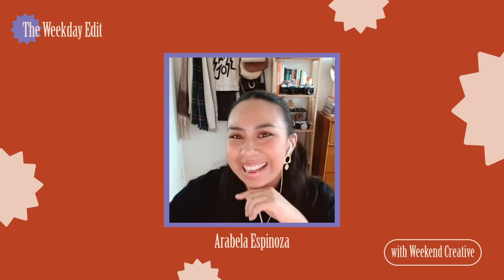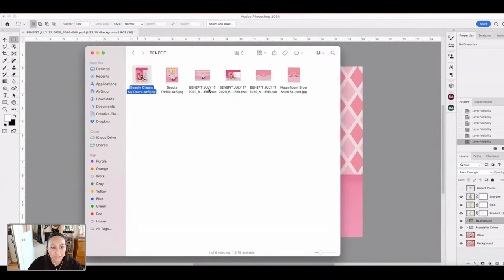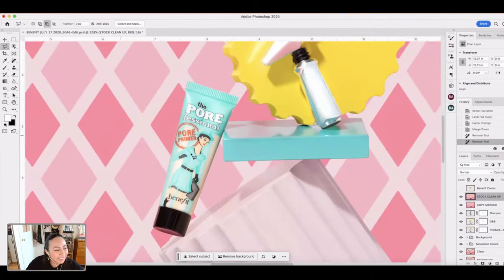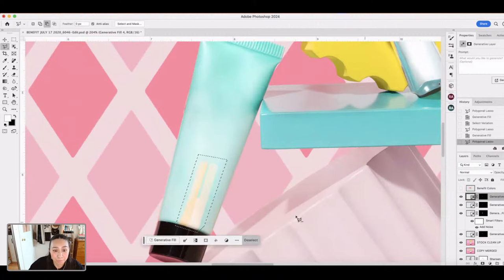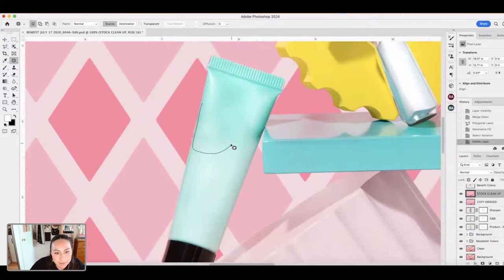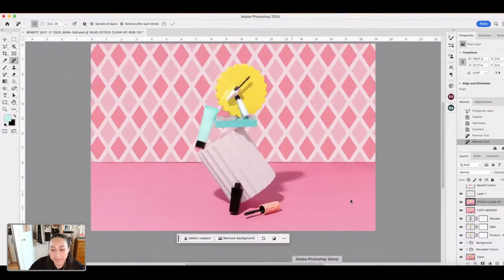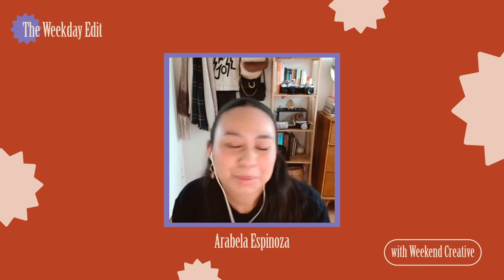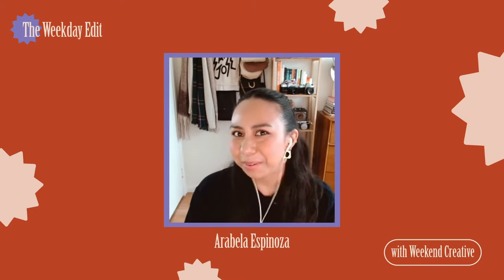The Weekday Edit: Retouching for Stock Photography with Weekend Creative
Let’s talk about passive income streams! If you’re a photographer (or any kind of freelancer), diversifying your income is super important. Join Weekend Creative as they chat about creating stock photography and use Lightroom Classic and Photoshop to retouch a series of images for a stock site.

Arabela Espinoza is the Co-Founder of Weekend Creative, a Photographer and Art Director team based in the San Francisco Bay Area

00:00 Start
2:08 No brands in photos
9:30 Generative filling a label
29:20 Creating stock mockup images
53:00 Selection mask